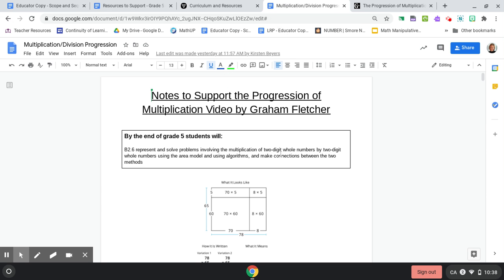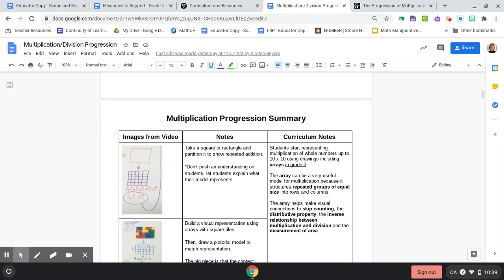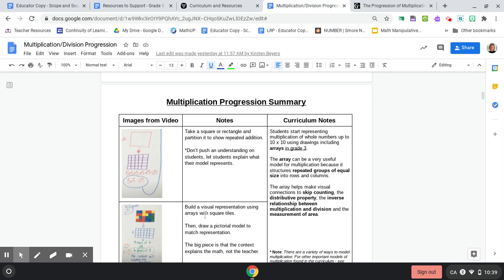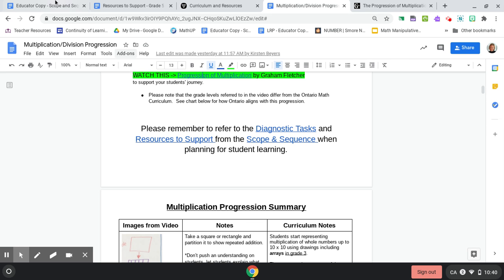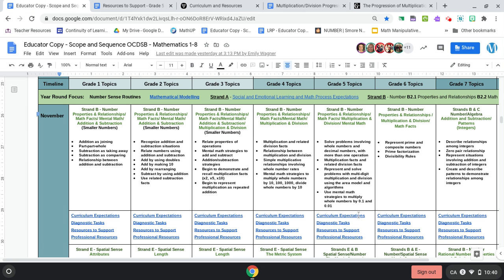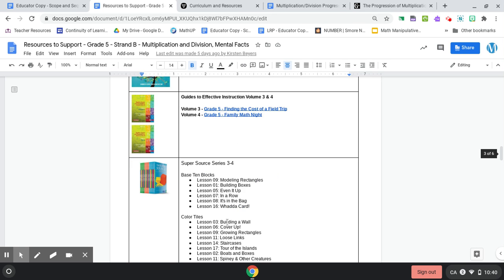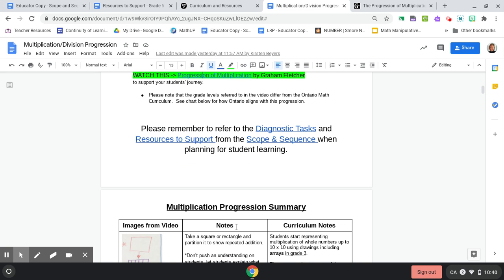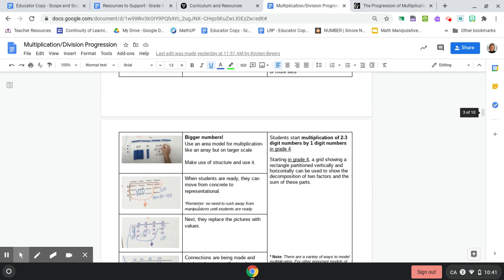Junior Multiplication Progression